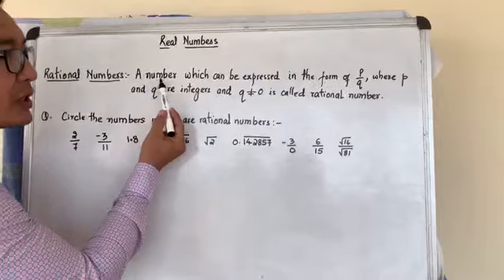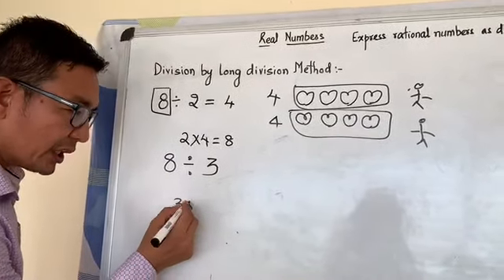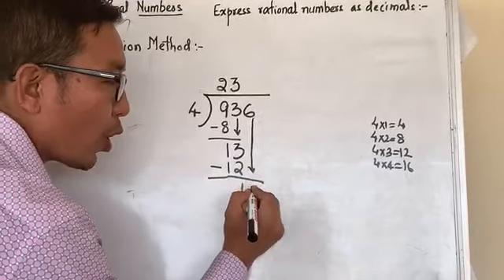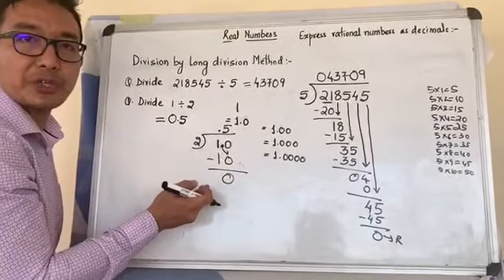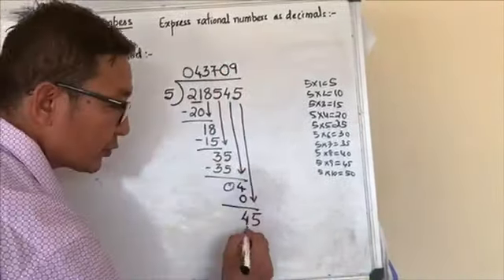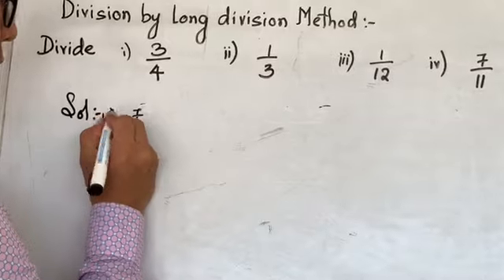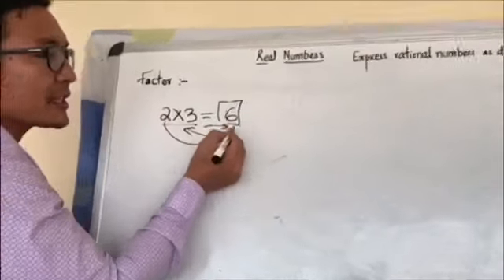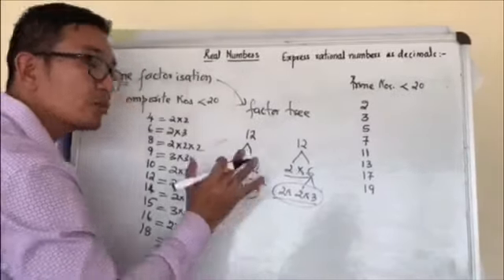Real numbers | Part 2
Exploring rational numbers